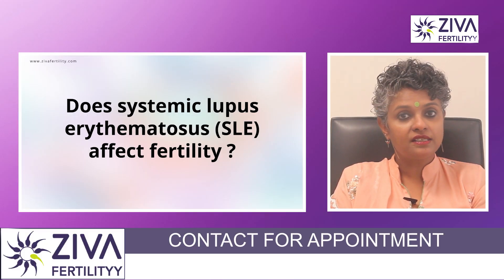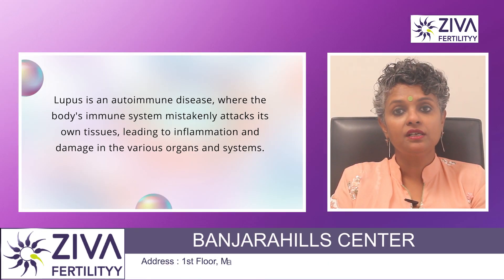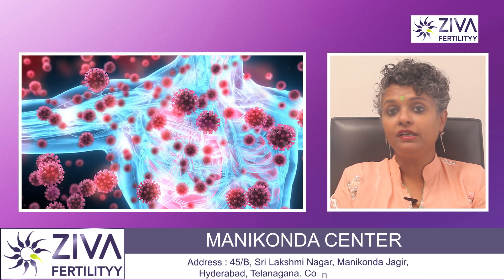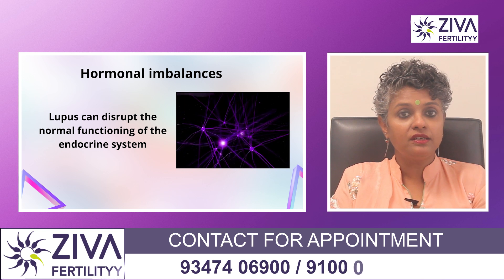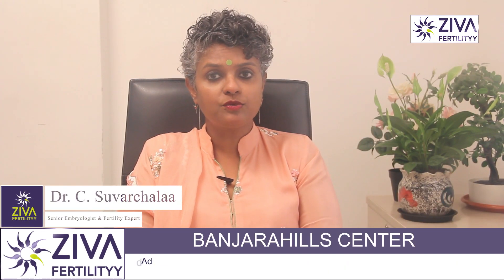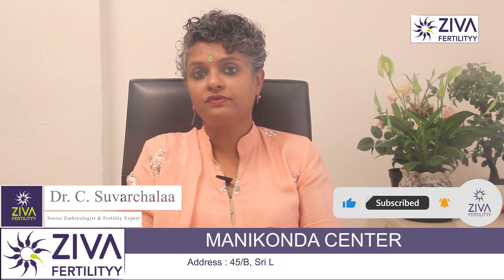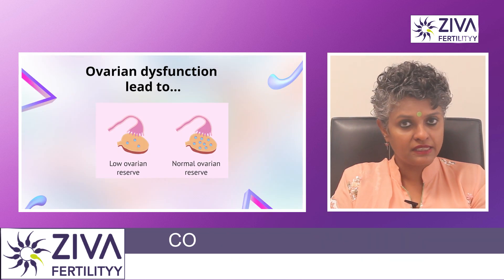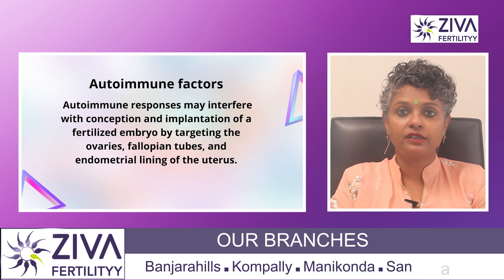Lupus Affect On Fertility || SLE || Cause Of Infertility || Dr C Suvarchalaa || ZIVA Fertilityy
Dr. C Suvarchalaa (Scientific Director, Masters in Clinical Embryology (Australia & UK, PhD (Genetics)) - Topic: " Lupus Affect On Fertility  " - ZIVA Fertilityy English -  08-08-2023

Ziva's Success story:
1)  22+ Years of Experience
2)  Around 90% Success Rate
3)  10,200 ICSI Cycles
4)  2,200 IVF Cycles
5)  4+ Centers in Hyderabad